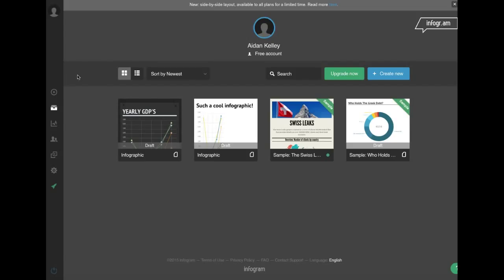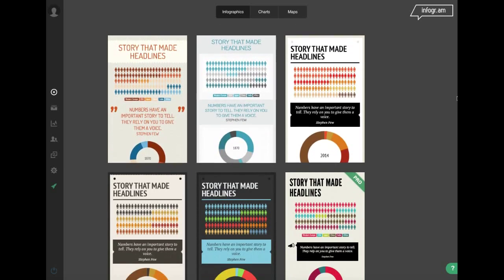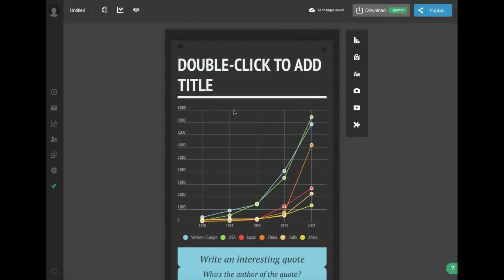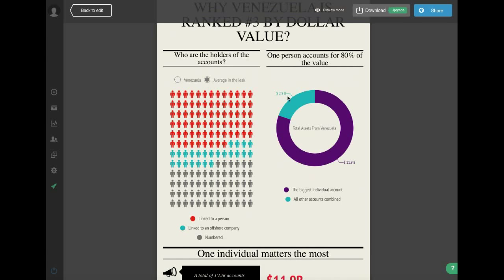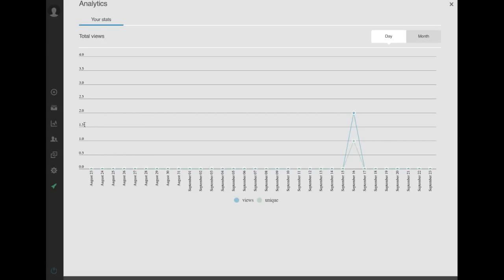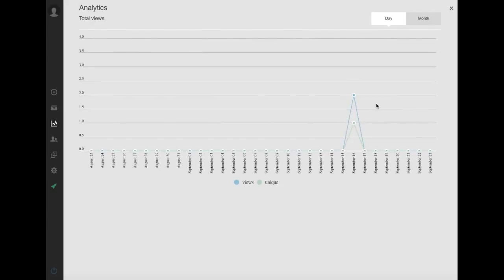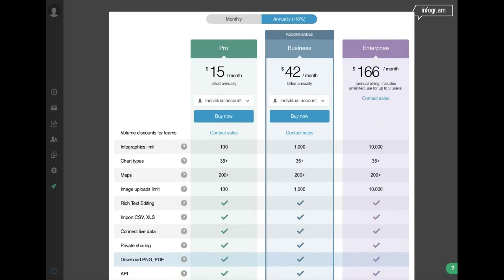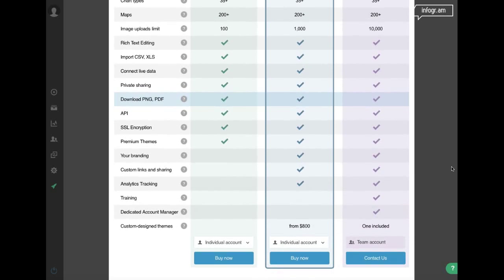Interface Interrogation: Infogram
In this video, I'll be analyzing Infogram, an application that streamlines the creation of infographics. I'll be taking you on a quick tour of the interface, and discussing what makes it tick. Like any technology, this application is based off of previous innovations, and has a number of affordances and constraints; things it will and won't allow you to do. Is Infogram only for seasoned graphic design veterans, or can anyone walk in and create something stunning? How can you use Infogram to make the most out of your skills, and maximize the number of people that see your work?